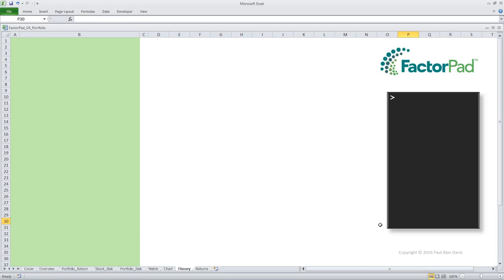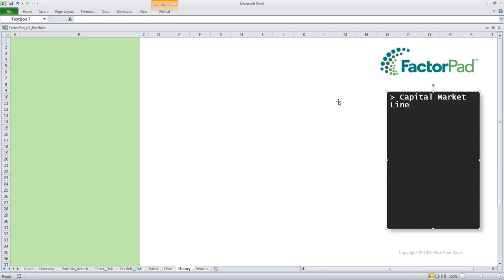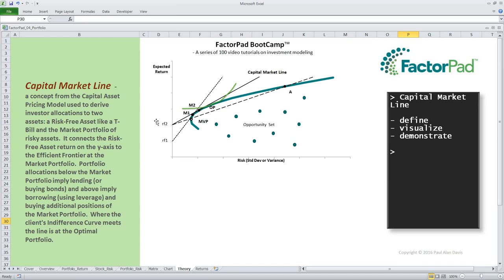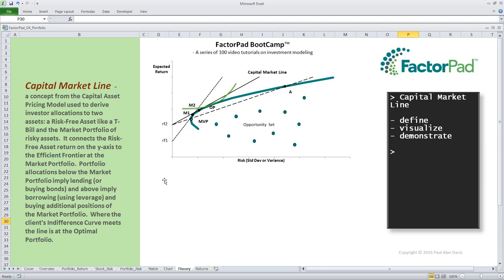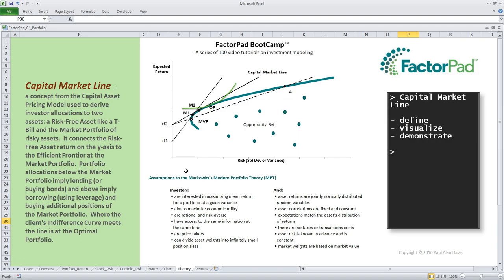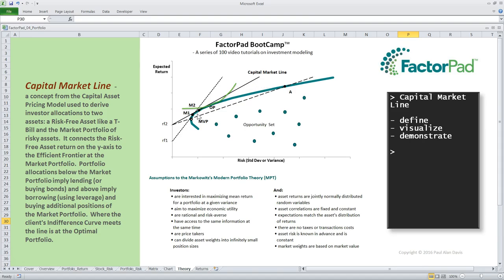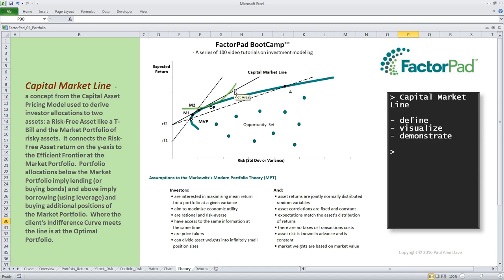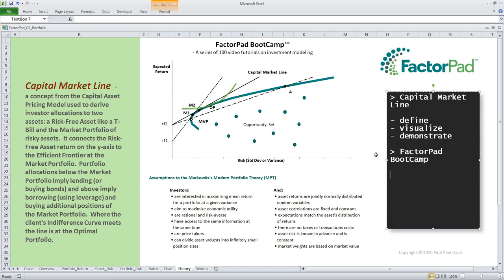Capital Market Line definition for investment modeling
The definition, visualization and demonstration of the Capital Market Line in Excel.  We discuss this in the context of Modern Portfolio Theory from Harry Markowitz and CAPM from William Sharpe et al, including the Risk-Free Asset, asset allocation, Market Portfolio, Indifference Curve, Optimal Portfolio and the Efficient Frontier.

Topics covered in our investment glossary: Excel tutorial, Python examples, portfolio theory, portfolio return, portfolio risk, correlation, regression, linear algebra, alpha signal, risk models, performance attribution.